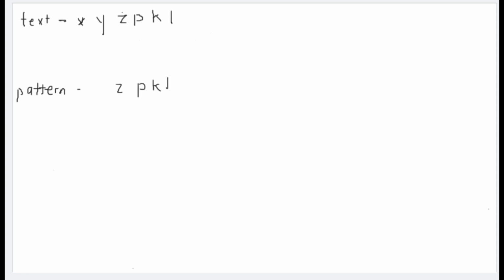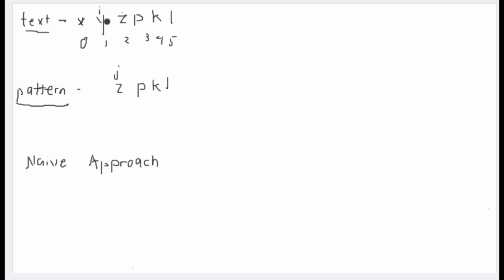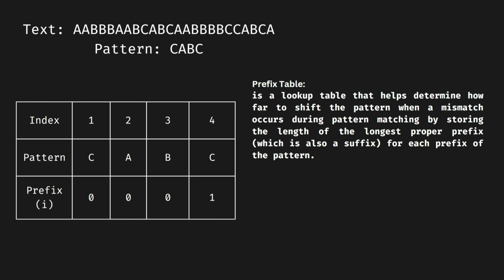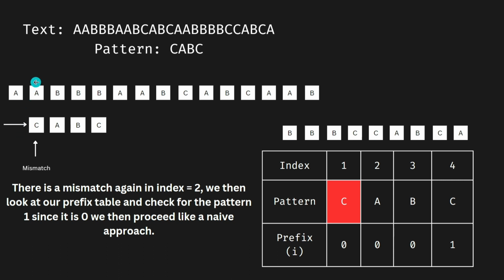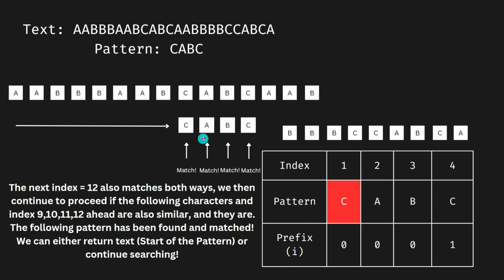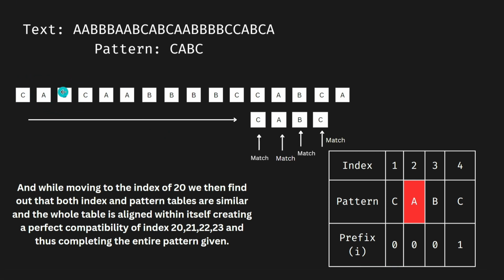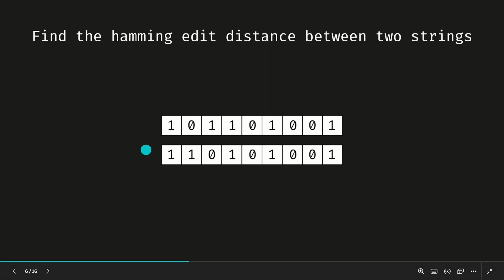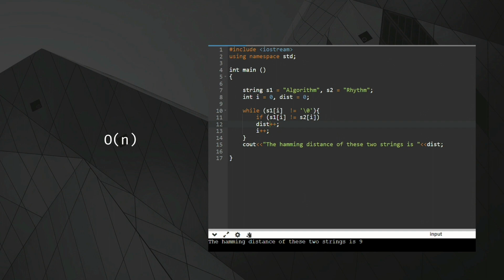KMP Algorithm and Hamming Edit Distance Algorithm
A guide on KMP Algorithm and Hamming Edit Distance Algorithm.